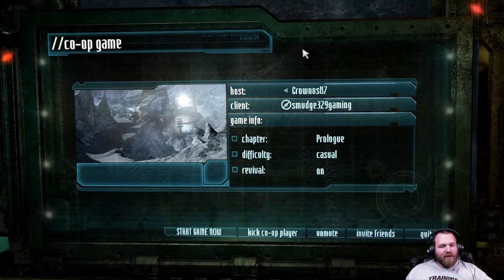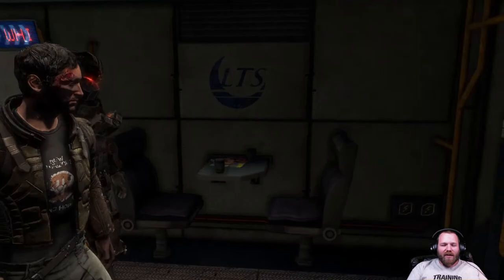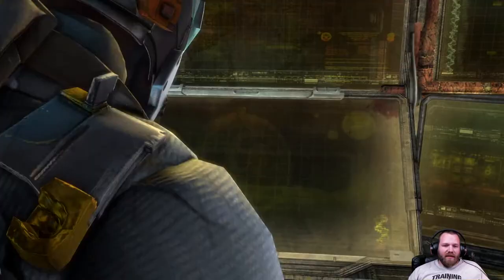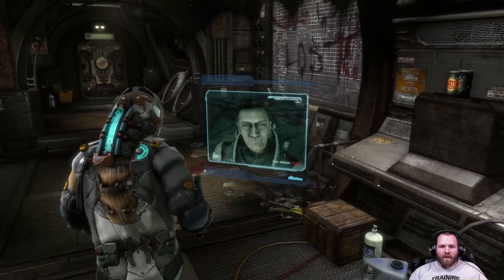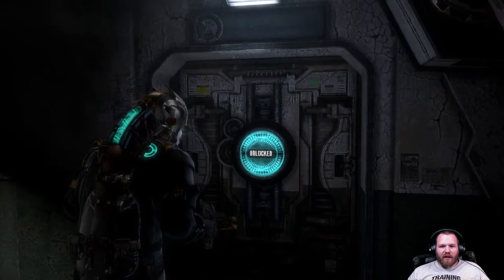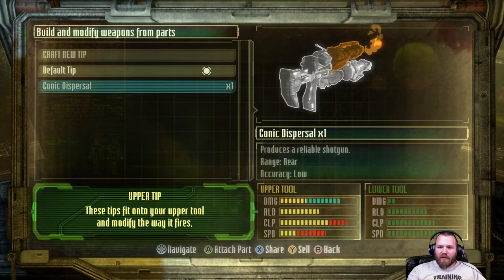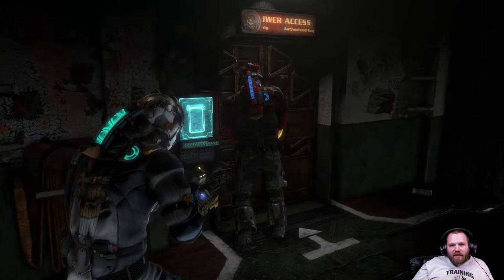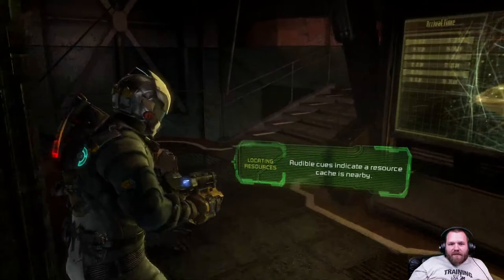Action Horror Classic With Friends - Dead Space 3 Co-op Gameplay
Journey across space to the icy planet of Tau Volantis with Isaac Clarke and Sgt. John Carver to discover and destroy the source of the Necromorph outbreak. Comb the harsh environment for raw materials and scavenge parts to create the ultimate customized weapons and survival tools — you’ll need them if Isaac and Carver hope to make it off the planet alive. And Necromorphs are just one of many enemies they’ll face this time around. Overcome avalanches, treacherous ice climbs, violent wilderness, and an army of deadlier, more evolved enemies on your mission to save mankind from the impending apocalypse.

Stream Schedule:
Everyday at 7pm GMT, more on weekends when i have extra time.
*Subject to changes.

Thanks for supporting me as I grow on youtube!